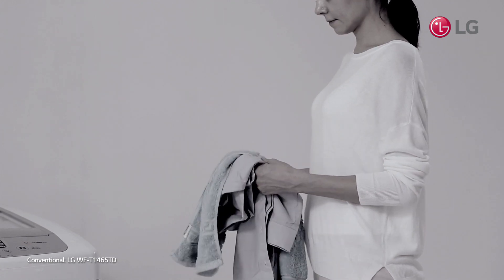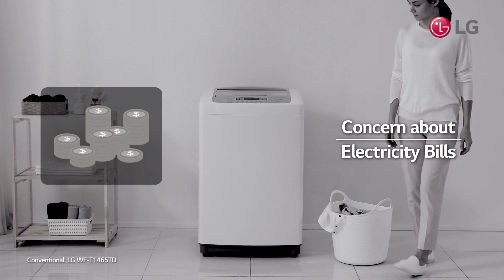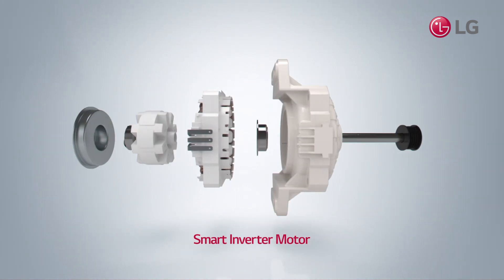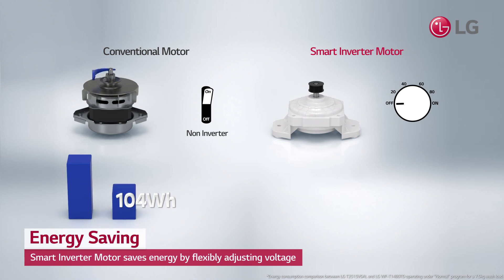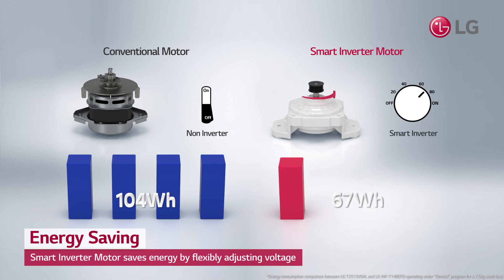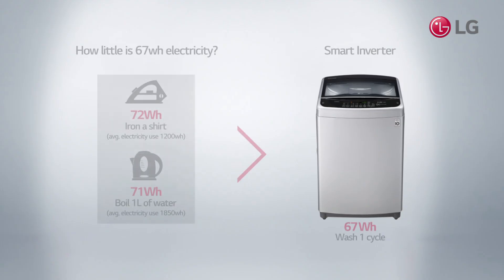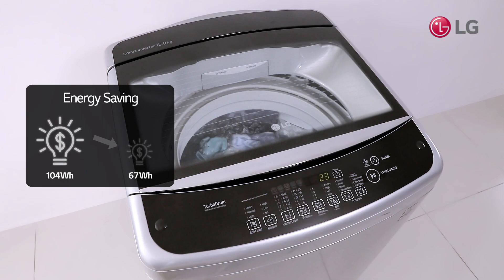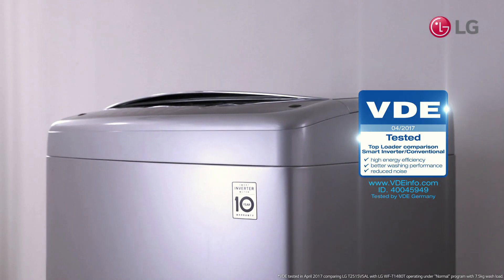LG Smart Inverter Washing Machine - Energy Saving